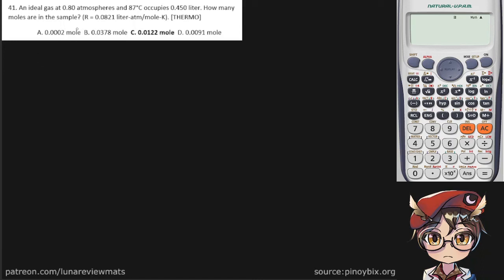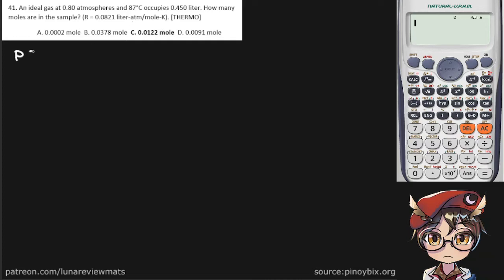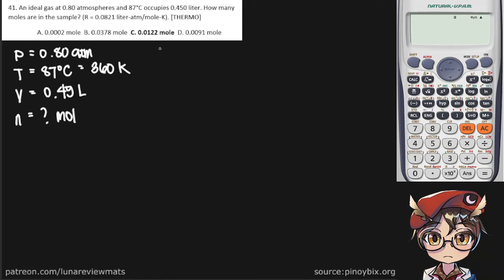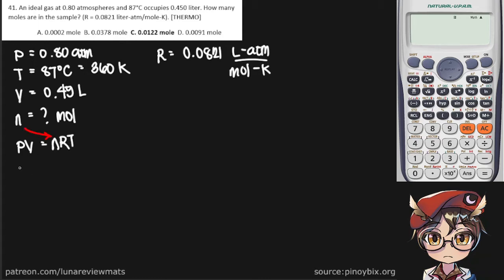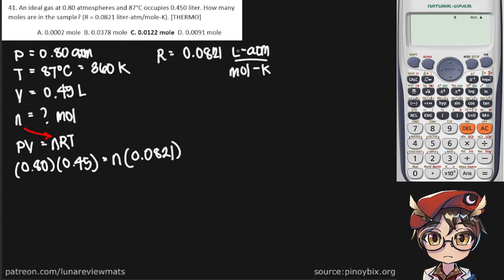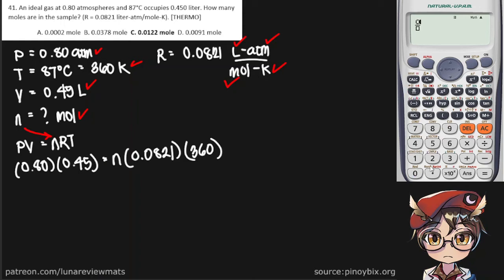An ideal gas at 0.80 atmospheres and 87°C occupies 0.450 liter. How many moles are in the sample?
Q: An ideal gas at 0.80 atmospheres and 87°C occupies 0.450 liter. How many moles are in the sample? (R = 0.0821 liter-atm/mole-K).
A: 0.0122 moles